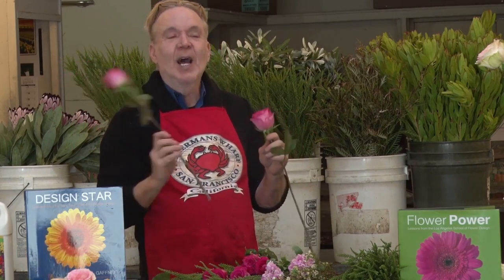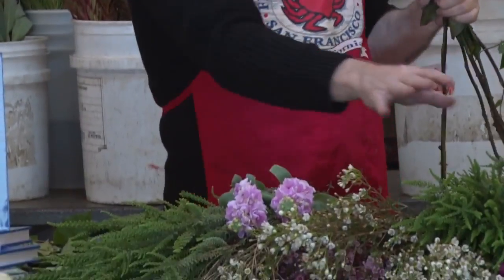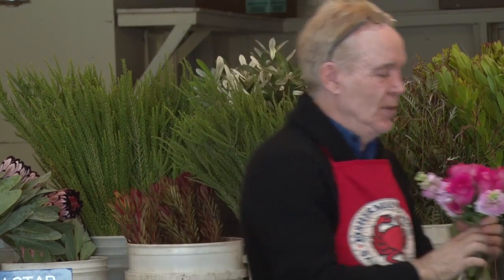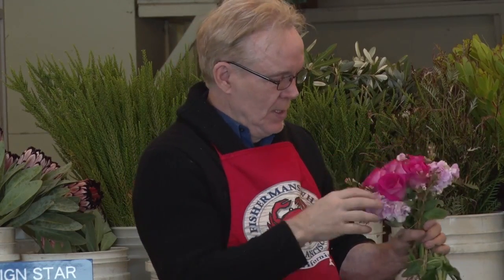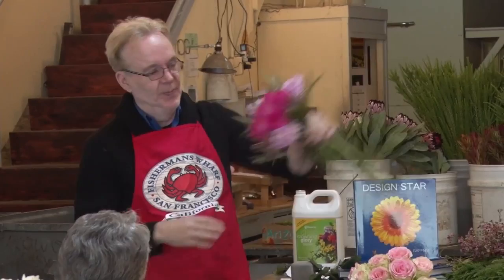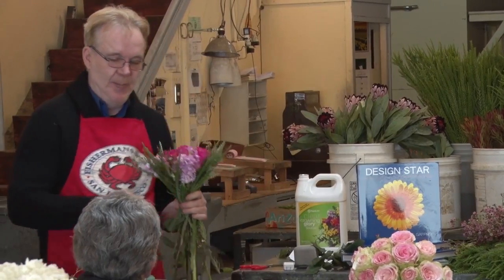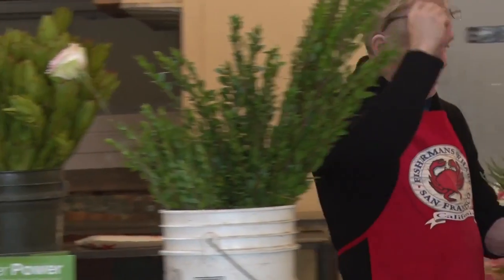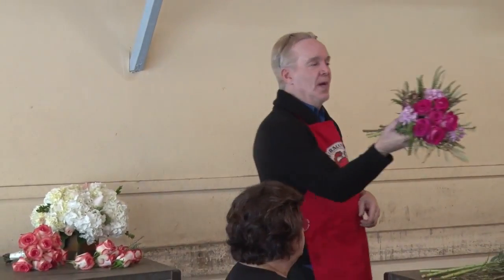Technique of Collaring1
Have you been enjoying the floral design content lately?
Make Your flowers last TWICE as long with this